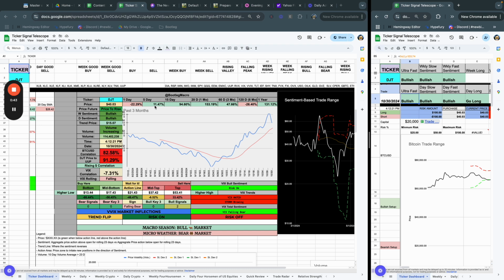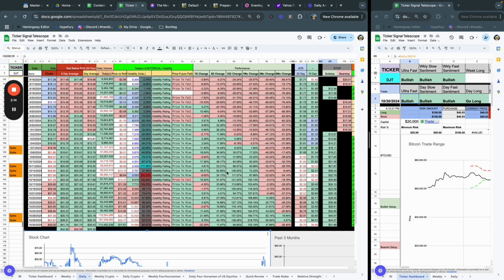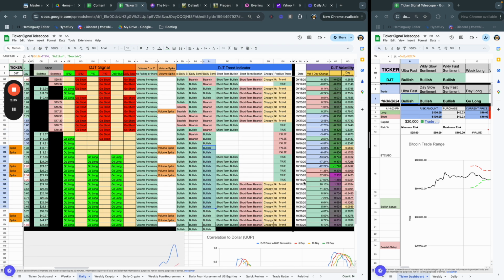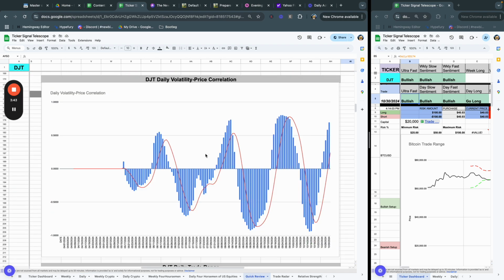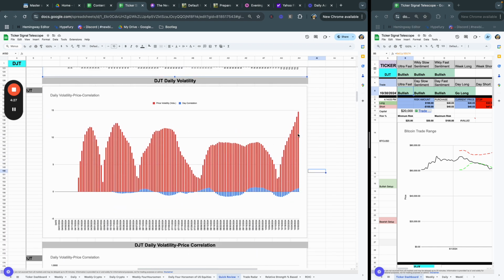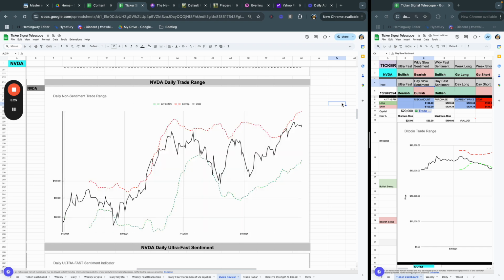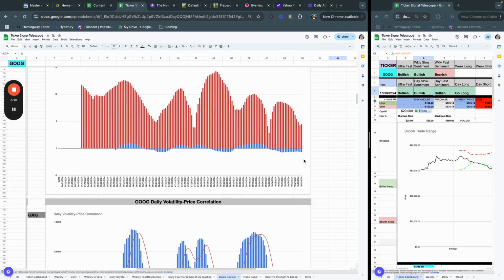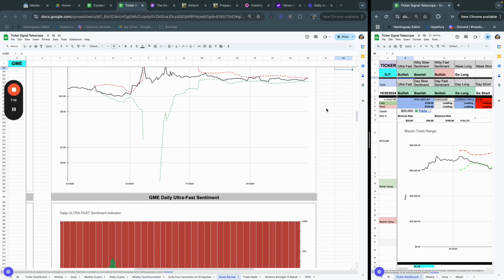🔍 Analyzing Market Trends: DJT, NVIDIA, GME, and More! 📈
Join the New High Newsletter. We send traders 25+ stocks breaking out every week.

In today’s Daily Actives, Dustin dives into the stock market’s most active trends, focusing on DJT’s volatile movements and comparing it with familiar names like NVIDIA, Google, and GME. If you're curious about how meme-like catalysts and high volatility stocks behave, this breakdown is for you!

⏲️ Timestamps
00:00 – Introduction & Welcome 👋
Dustin kicks off the analysis and shares today’s market highlights.

00:15 – Skipping NVIDIA: DJT Takes the Spotlight 🎯
Why Dustin is focusing on DJT today and what makes this stock so intriguing.

01:00 – DJT's Wild Moves 🔥
DJT is down 22% today but still up over 150% for the month—how do we interpret this rollercoaster?

02:20 – Exploring DJT’s Sentiment & Key Signals 🚦
Dustin reviews DJT’s bullish triggers and discusses its short, intermediate, and long-term outlooks.

03:45 – Meme Stock Warnings: DJT vs. GME ⚠️
How DJT’s meme-like quality compares with other volatile stocks, including GME and its unpredictable moves.

05:00 – Google’s Range and Stability Compared 🌐
Why Google offers a safer play—looking at trading ranges, volatility, and sentiment indicators.

06:45 – Cautionary Advice on DJT 🛑
Dustin explains why DJT is risky for traders looking for trends and how to manage exposure carefully.

07:50 – Your Thoughts on DJT? 💬

🔥 Smarter Trading with Bootleg Macro:
Ready to level up your trading? Explore Bootleg Macro’s tools: